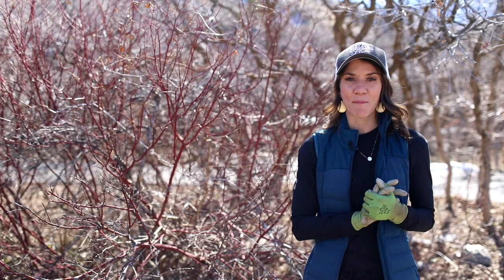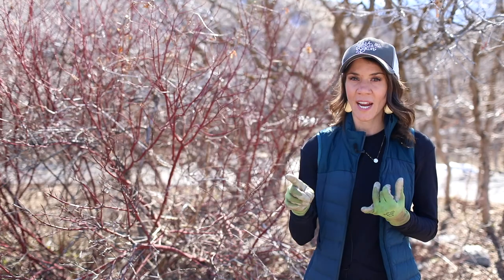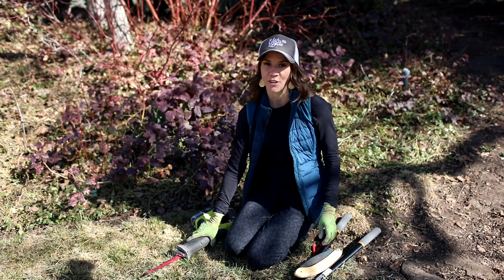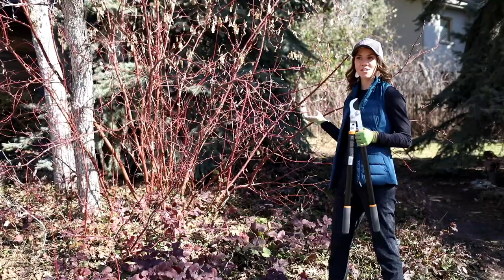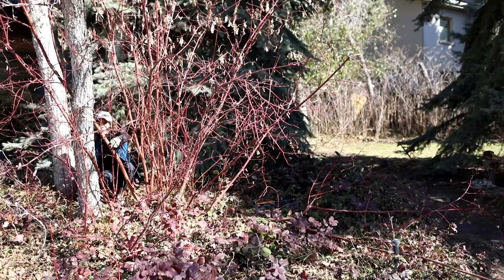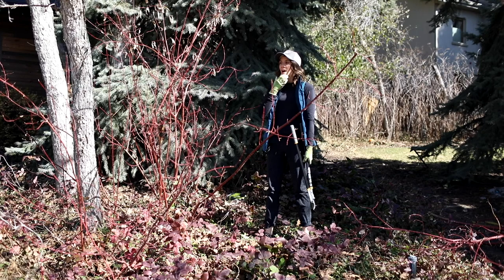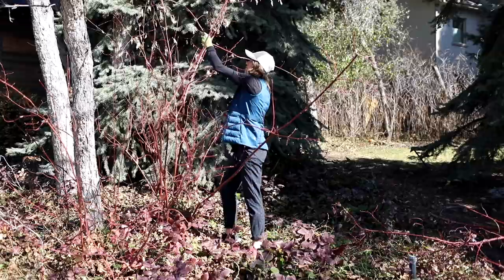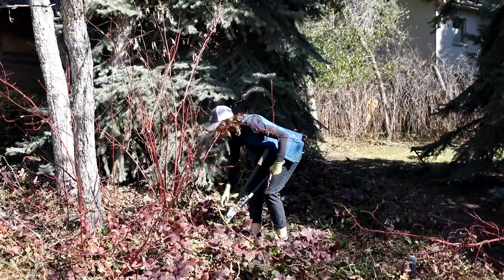The Garden Spot Multi Stem Shrubs Pruning Film 2020